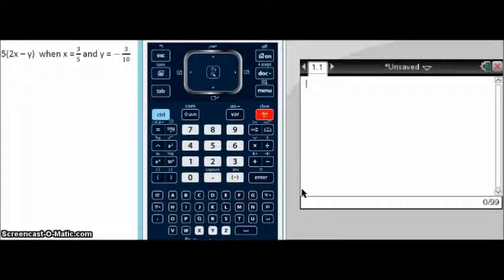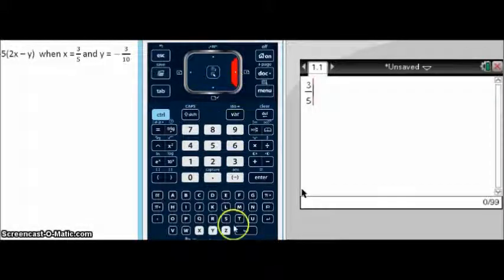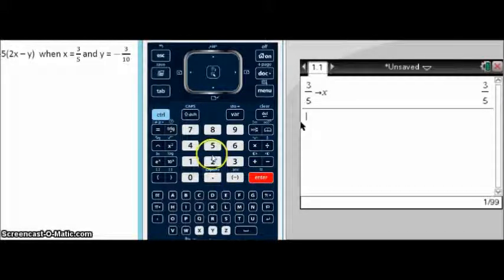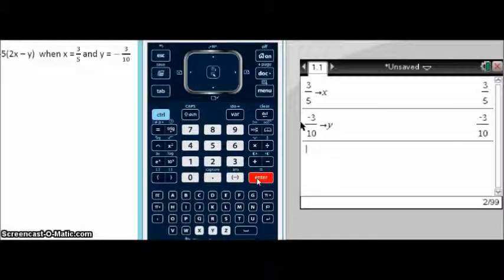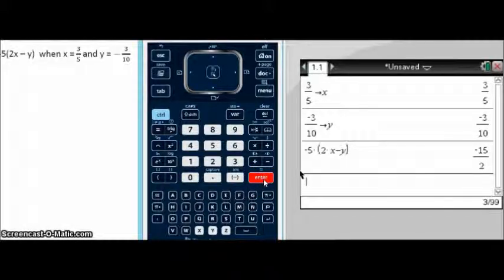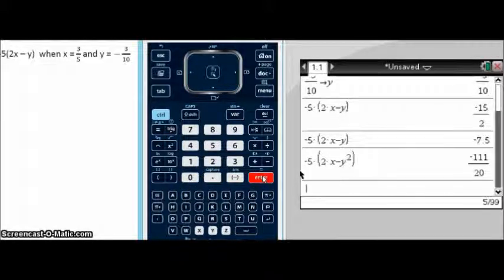Evaluating Variable Expressions